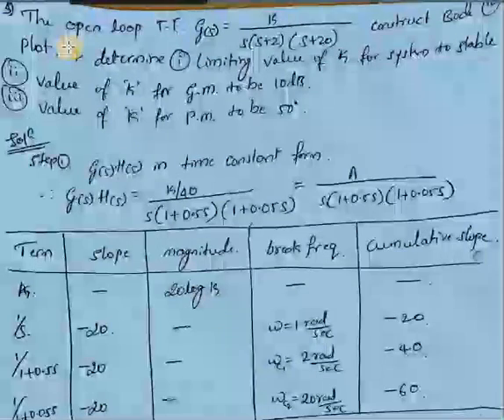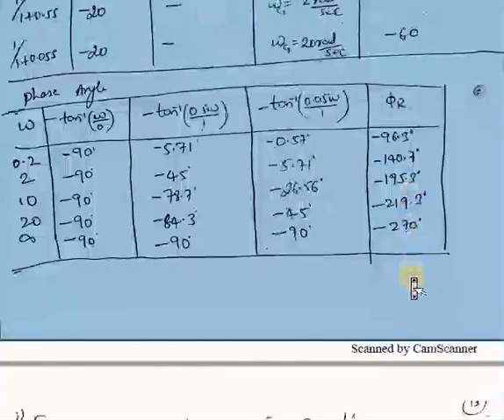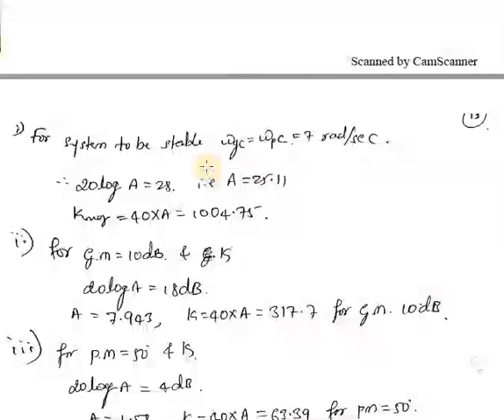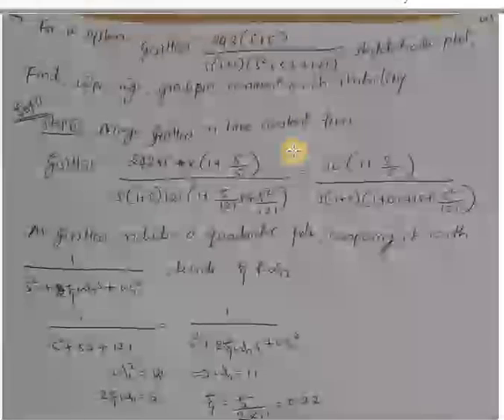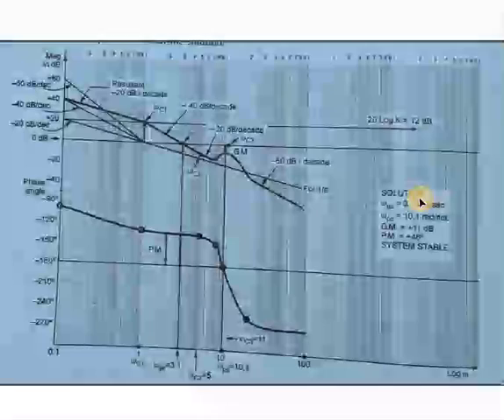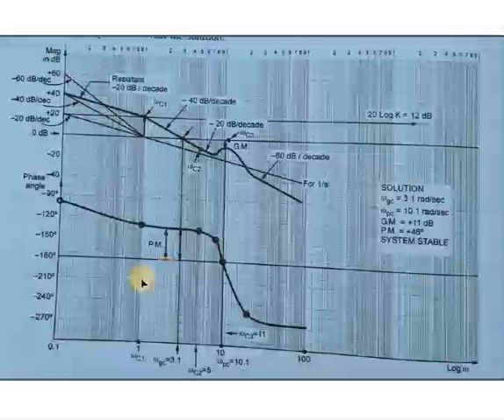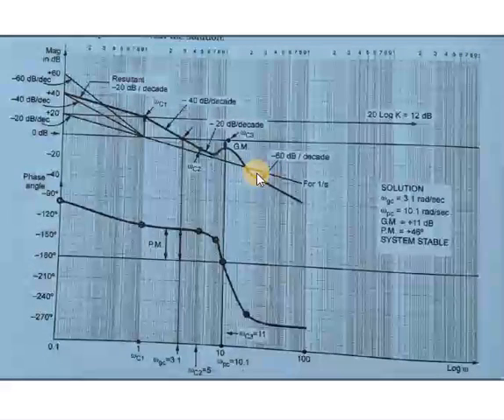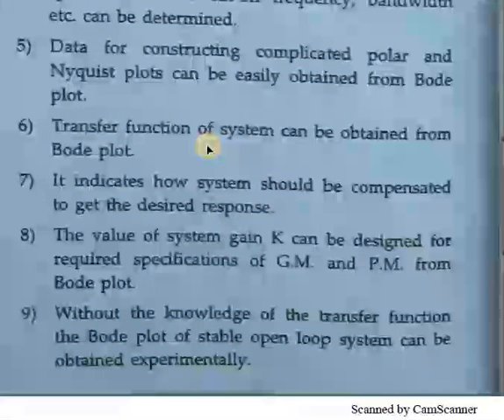Module 4 Bode plot lecture 4